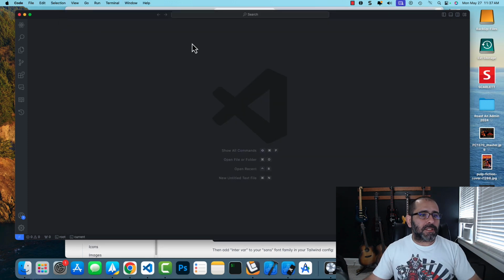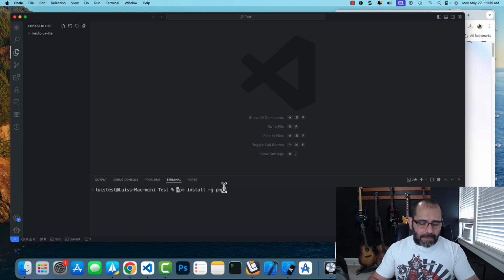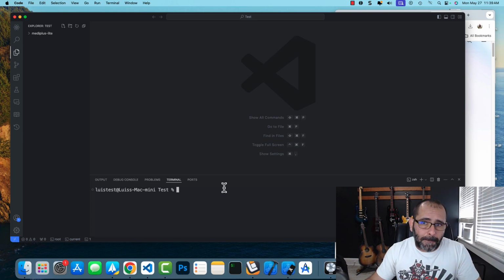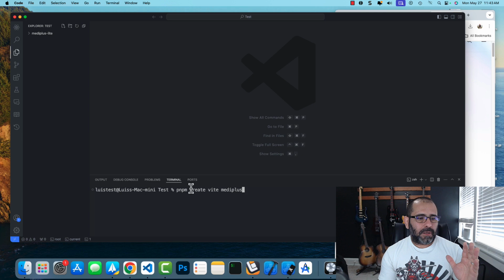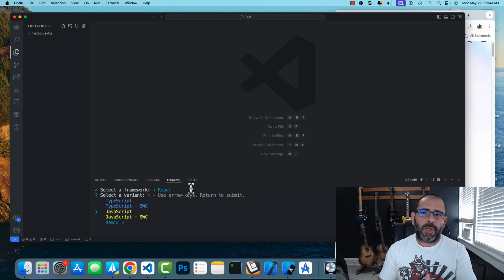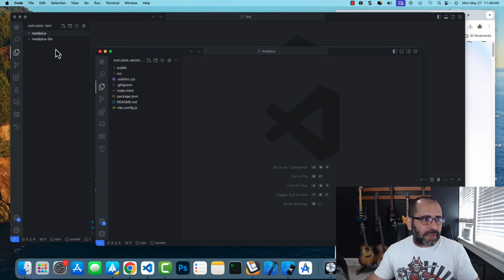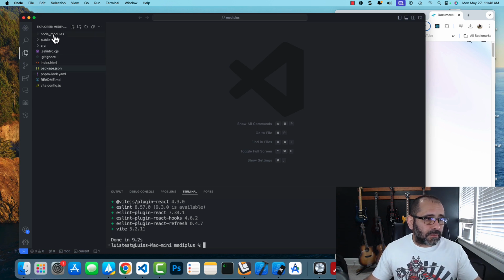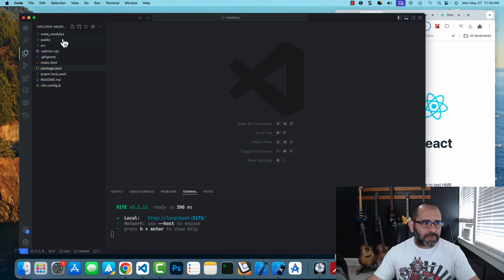3 - Creating the React App with Vite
In this crucial video, we'll guide you through the installation and configuration of Vite, our chosen build tool. Vite stands out for its lightning-fast development server and optimized build process, making it the perfect choice for modern web development. We'll show you step-by-step how to set up a new React app using Vite, highlighting its key features and benefits. You'll learn how Vite enhances your development workflow with instant hot module replacement (HMR), ensuring that changes to your code are reflected immediately without full page reloads. By the end of this video, you'll have a solid foundation in using Vite, enabling you to create high-performance React applications effortlessly.